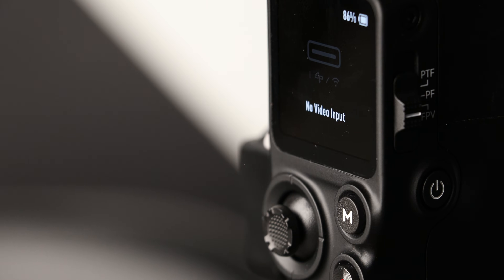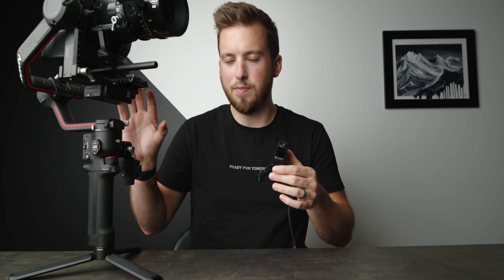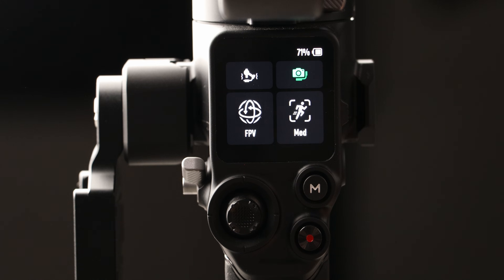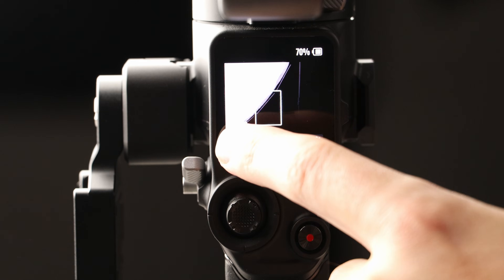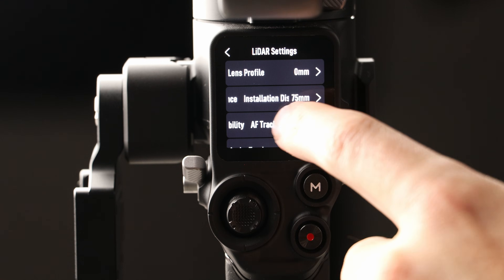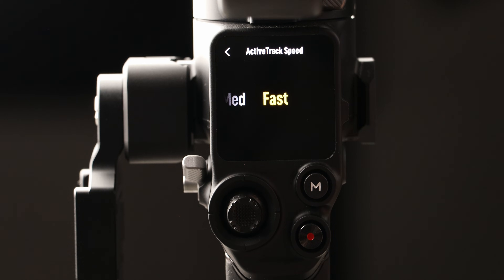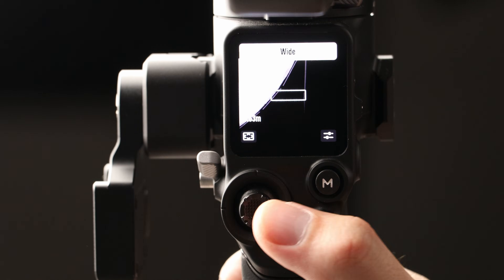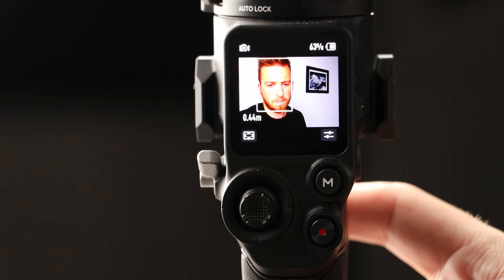How To Setup The DJI LiDAR Range Finder RS (& Troubleshoot)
DJI LiDAR Range Finder RS
DJI RS3 Pro

00:00 - Intro
00:28 - Updating the LiDAR's Firmware
01:24 - Mounting the LiDAR
03:19 - Menu/Button Overview
04:19 - DZO Vespid Cyber Tease
04:52 - Lens Calibration
08:02 - Active Track Function
08:45 - Enable Auto Focus
10:19 - Biggest Myth/Question I Get